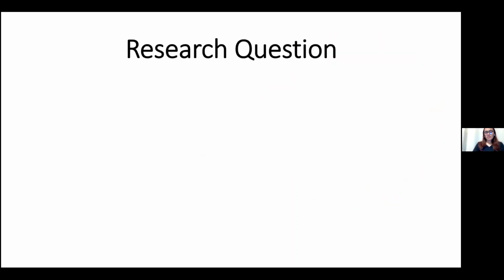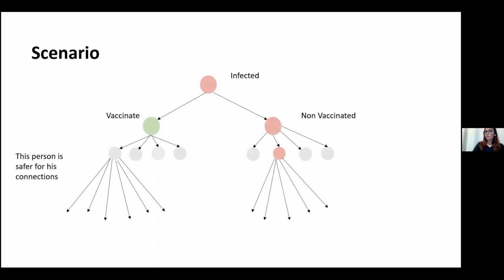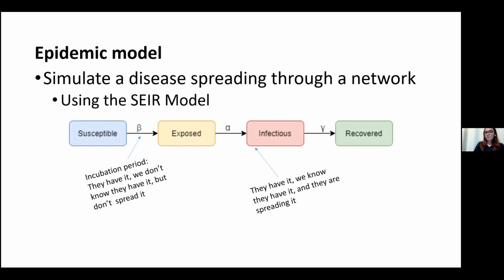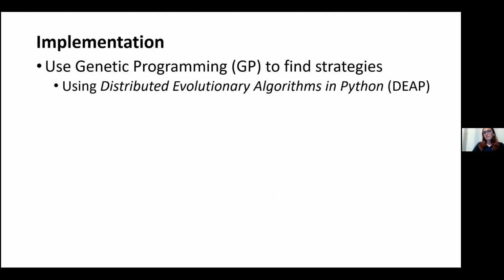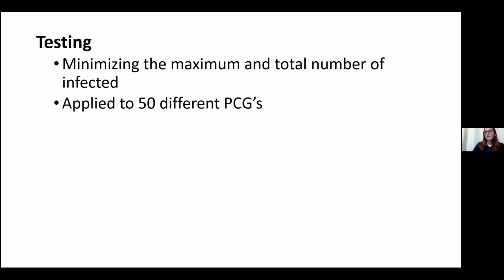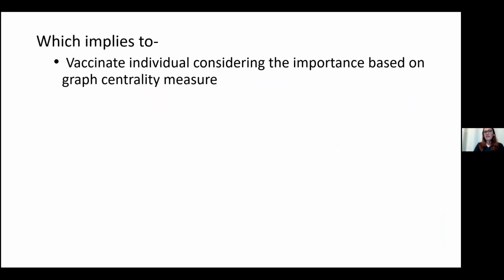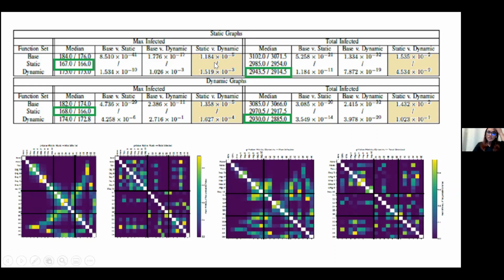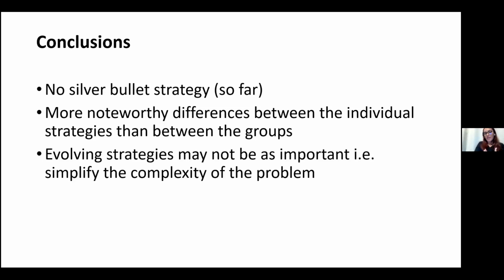"A genetic programming approach to find an effective vaccination strategy" presented by Sumaiya Amin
This talk discuses how a genetic programming approach can be used to find an effective vaccination strategy. This approach takes into account specific disease parameters to develop the model and has been applied to COVID-19.

To learn more about research in Dr. James Hughes lab at St. Francis Xavier